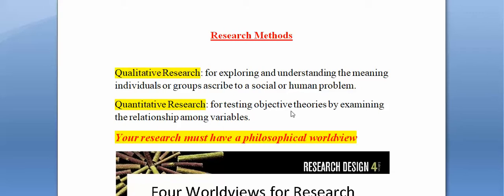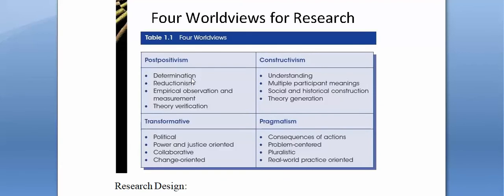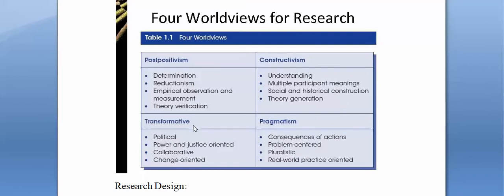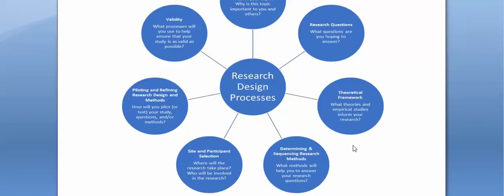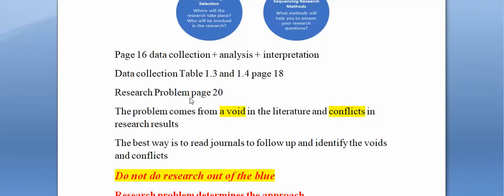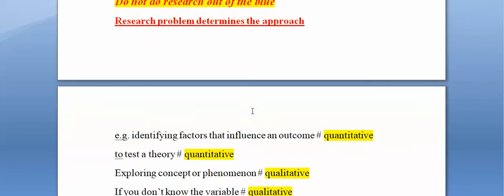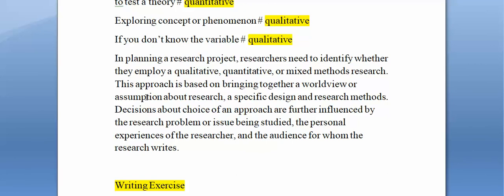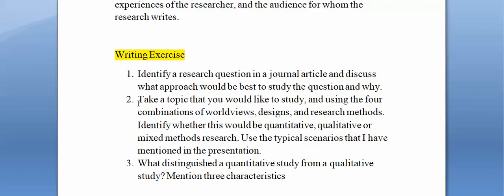Research Methods 1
Research methods, design and problem